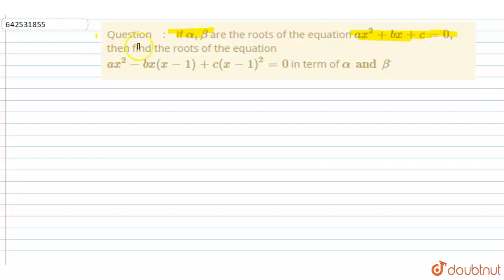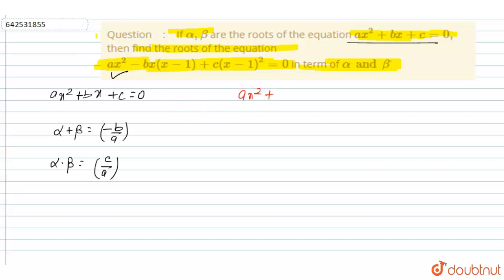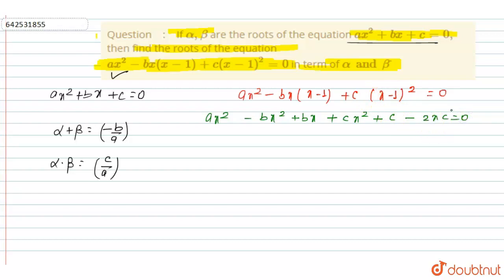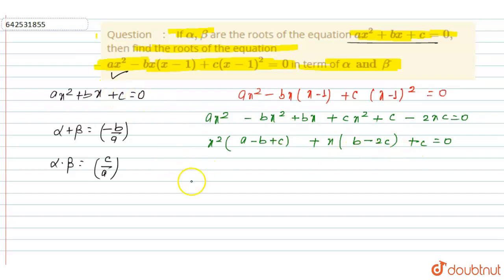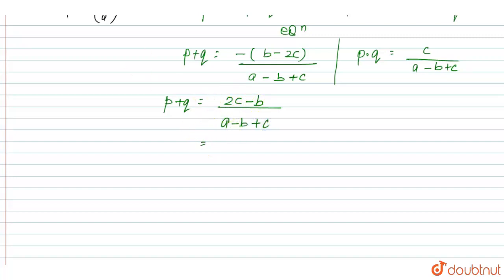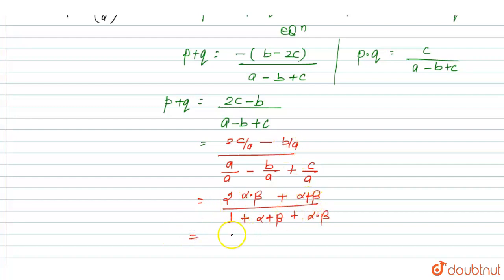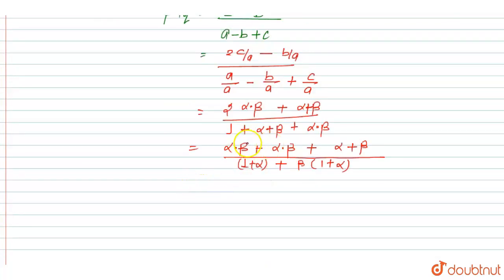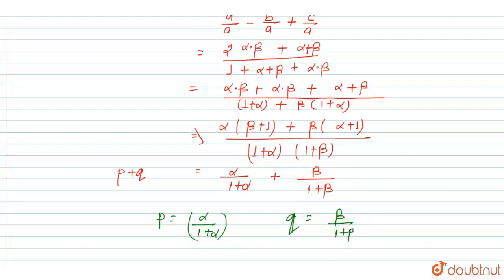how to find roots of the equation